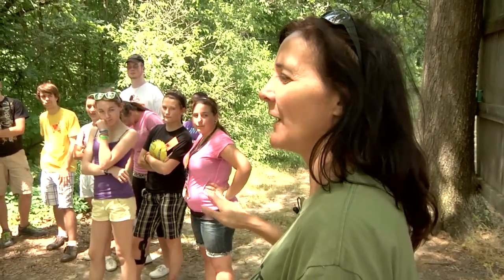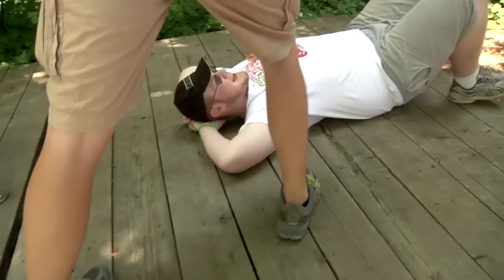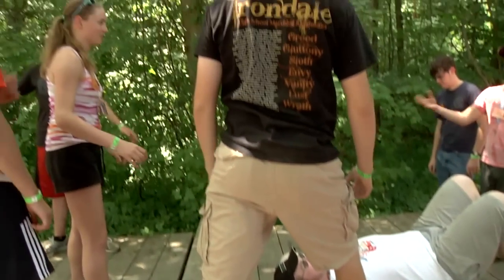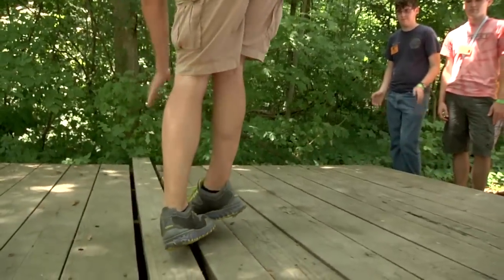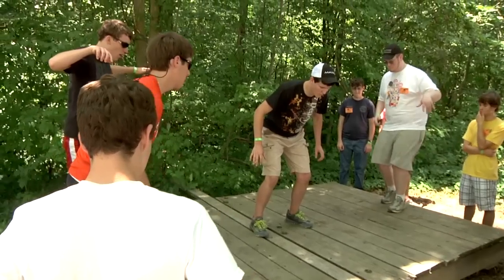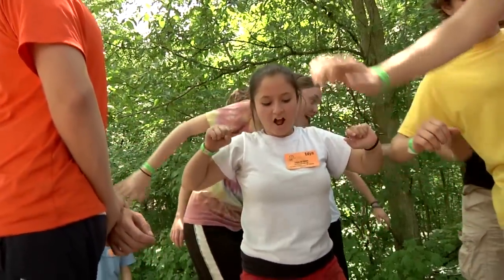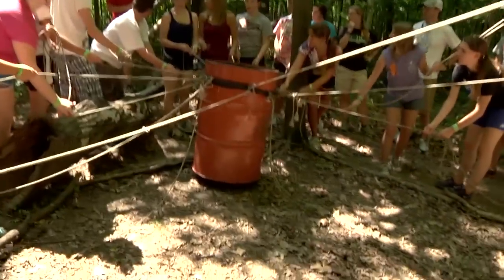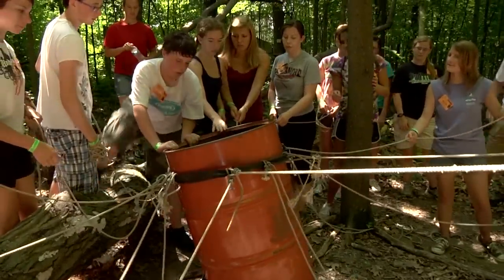Leadership Low Ropes Course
A look at the Leadership Weekend Experience at the Music for All Summer Symposium, presented by Yamaha, at Ball State University in Muncie, Indiana.